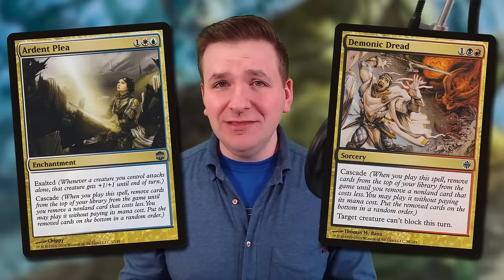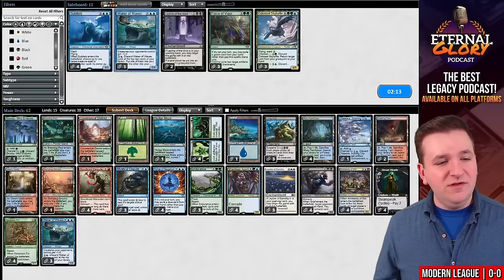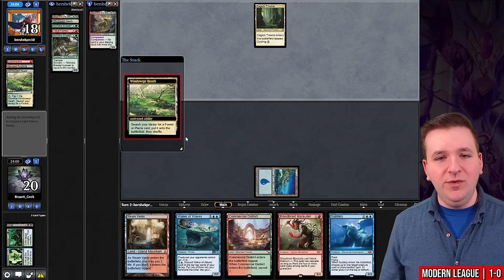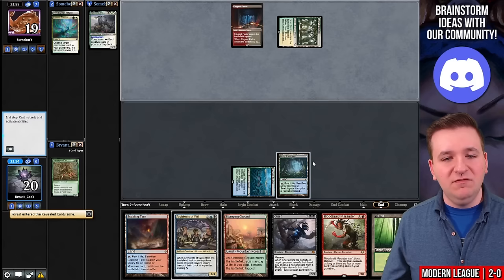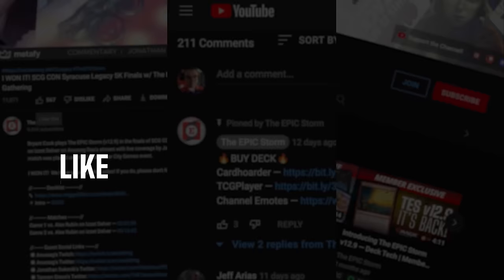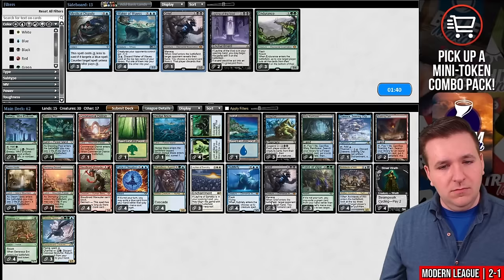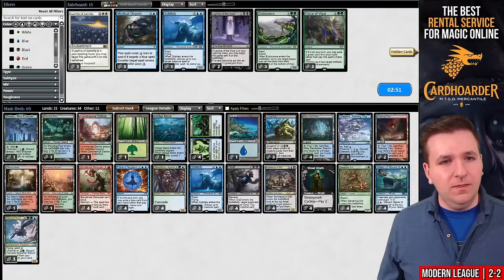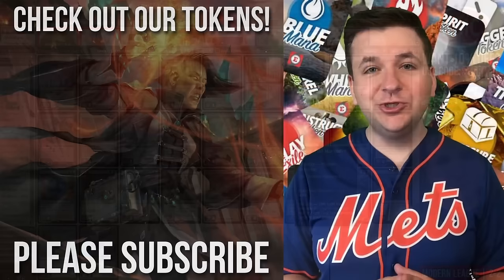Post-Ban Modern Living End! Hello Bloodbraid Marauder — Modern Horizons 2 | Magic: The Gathering MTG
Bryant Cook plays Living End in a Modern League on Magic: The Gathering Online! These matches were played on: 03/14/24

Living End is a combo deck that uses Shardless Agent to cascade into the deck's namesake. This bypasses the casting requirements of Living End. From there, we return the Elemental creatures (Grief, Subtlety, and/or Endurance) from Modern Horizons 2 (MH2) that we put to the graveyard for free or cycling creatures such as Street Wraith.

In today's video, we're playing Bloodbraid Marauder from Modern Horizons 2 as a replacement for Violent Outburst after the last banned and restricted (B&R) announcement by Wizards of the Coast.

00:00 — Intro
00:18 — Deck Tech
03:26 — Round 1 vs. babilibom with Dimir Mill
15:36 — Round 2 vs. bershekprc10 with Domain Zoo
22:07 — Round 3 vs. someborY with Omnath Control
35:16 — Round 4 vs. storti with Mono-Black Cabal Coffers
45:11 — Round 5 vs. Trollolas with Gruul Food
56:05 — Wrap-up